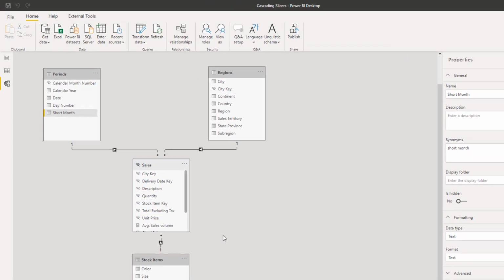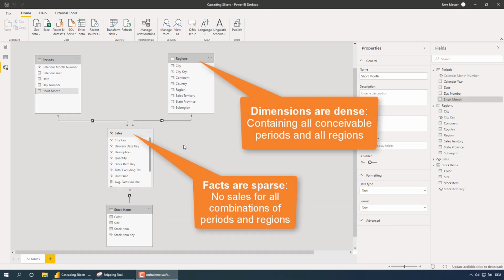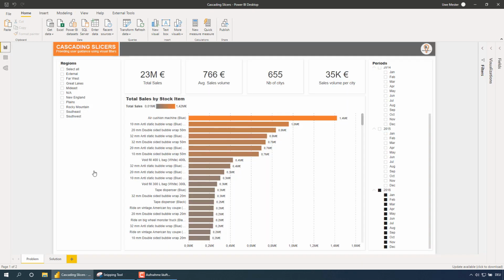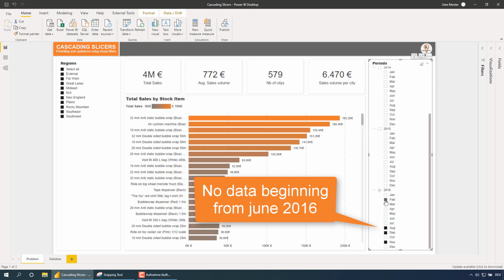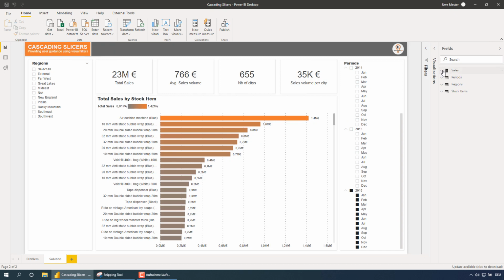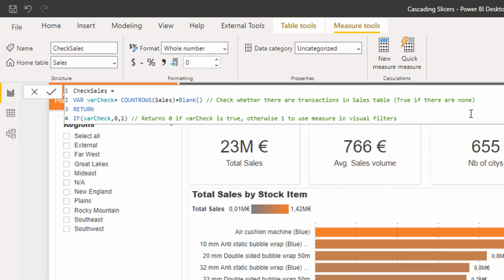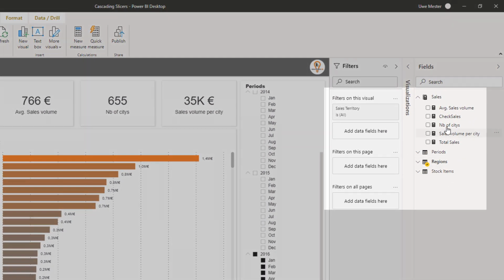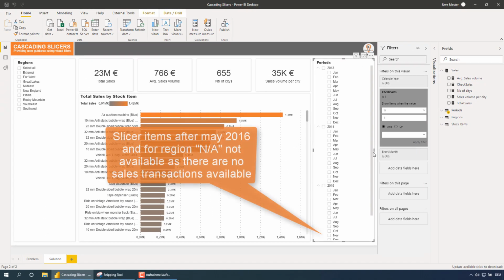Implementing cascading slicers in Power BI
User experience is a very critical part of user adoption of your reports and dashboards. Users expect an app-like experience when interacting with your BI solution. This is also true when it comes to the behavior of slicers...